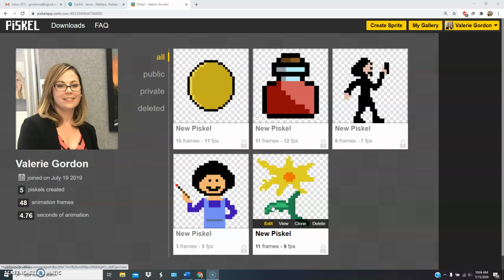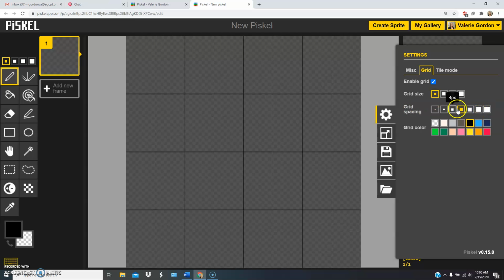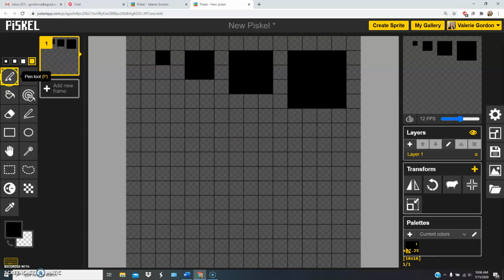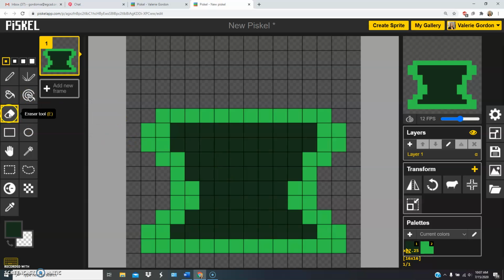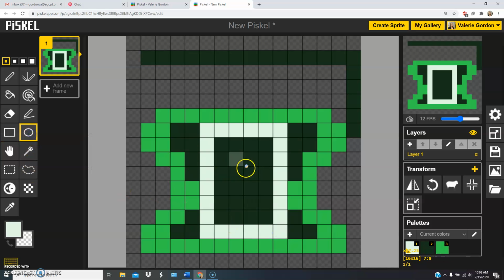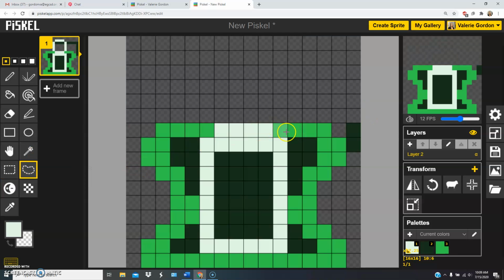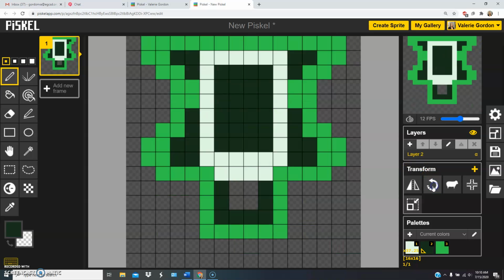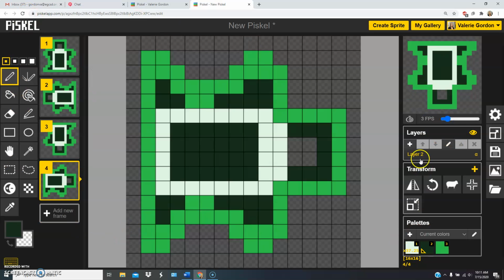Intro to Piskel Basic Tools